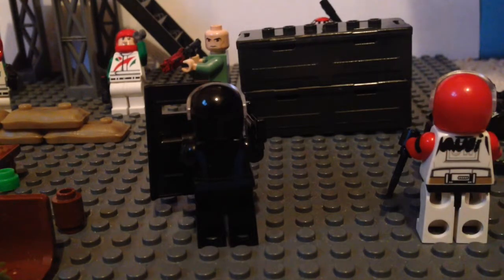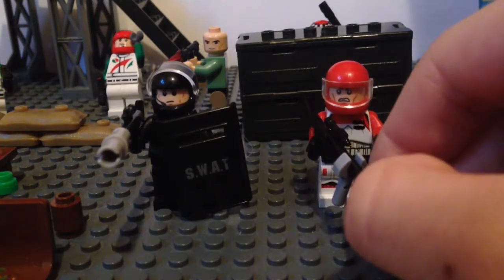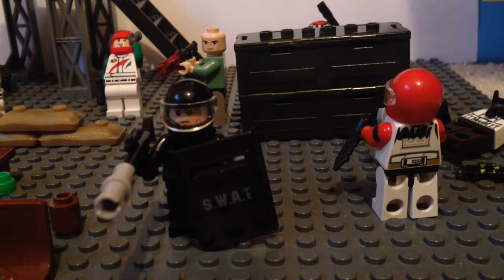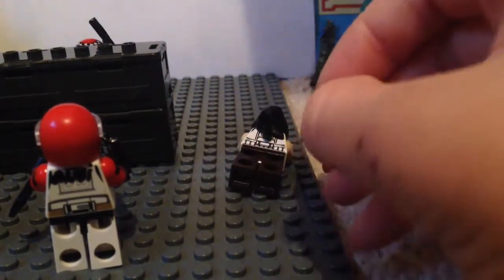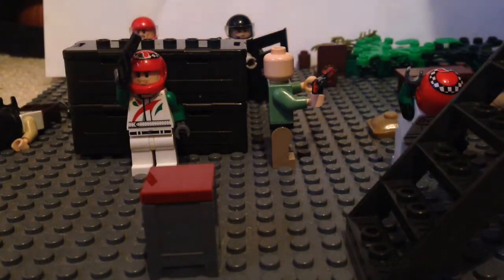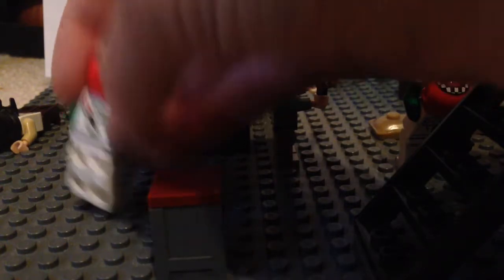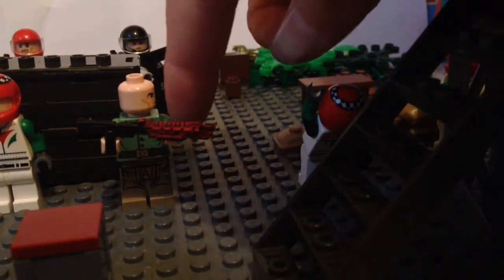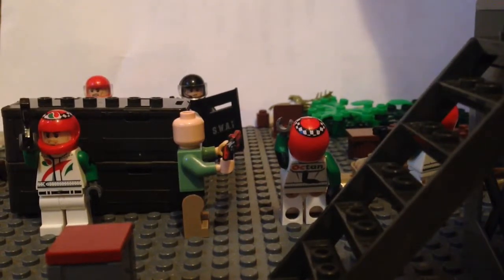Lego mini moc